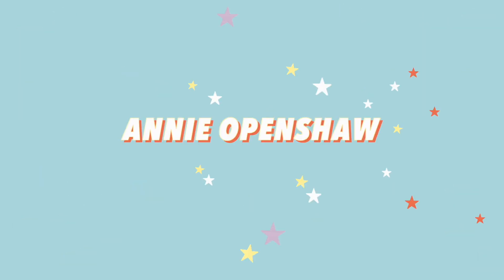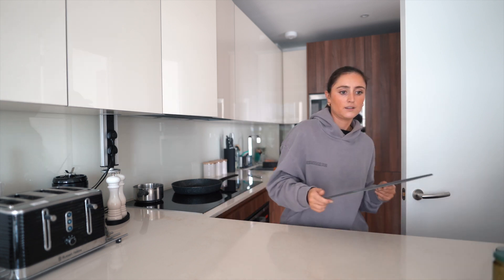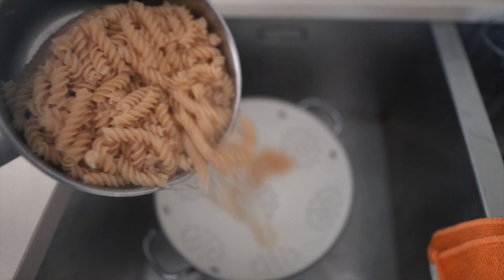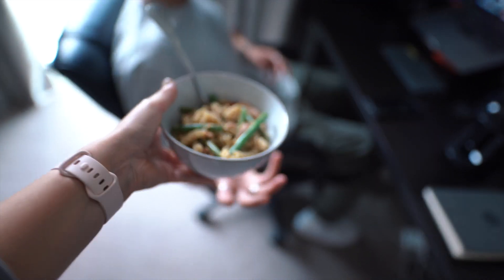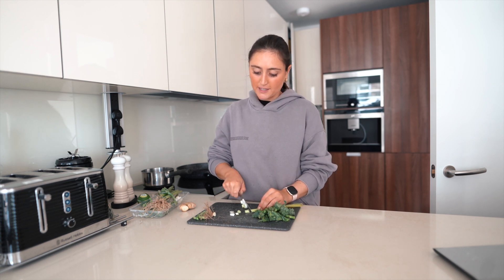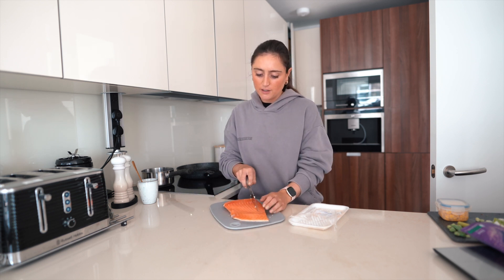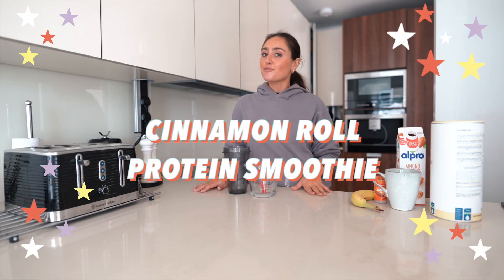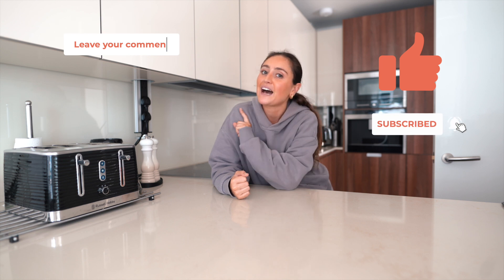3 QUICK, EASY + HEALTHY RECIPES | My comeback ep. 4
3 QUICK, EASY + HEALTHY RECIPES | My comeback ep. 4

I’m 5”4 and usually UK8 or size S

*Some of these are commission links - thank you so much if you choose to shop through them! I make a tiny bit of money from them, but it doesn’t cost you an extra💓